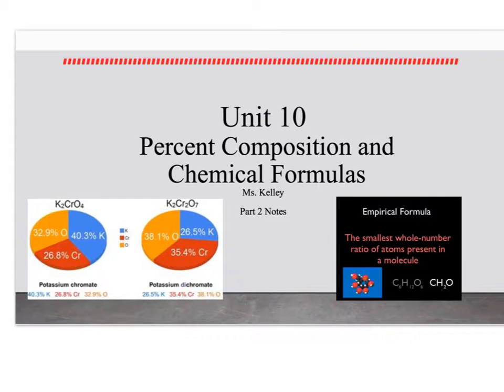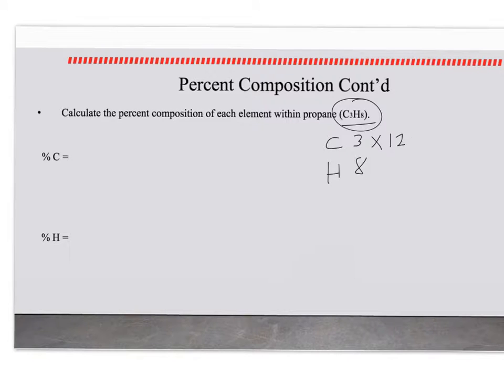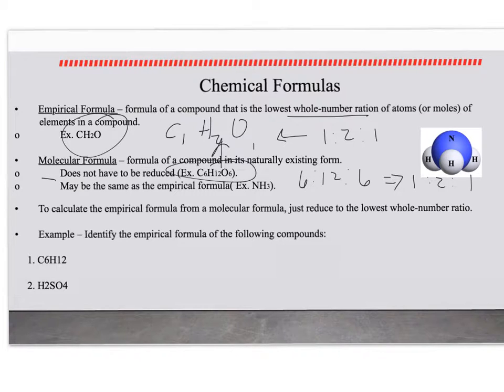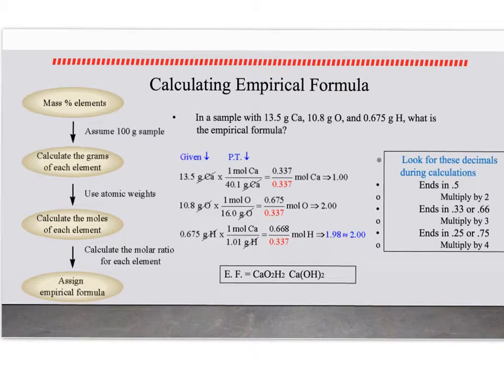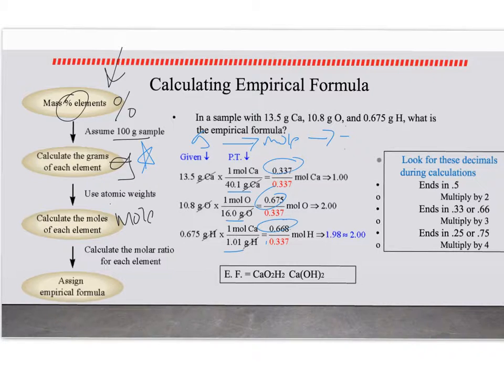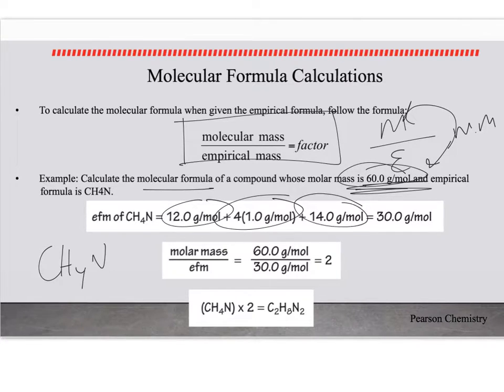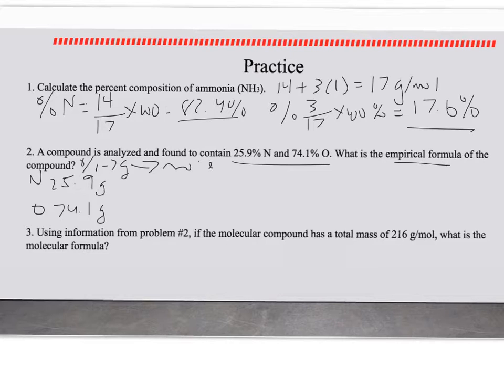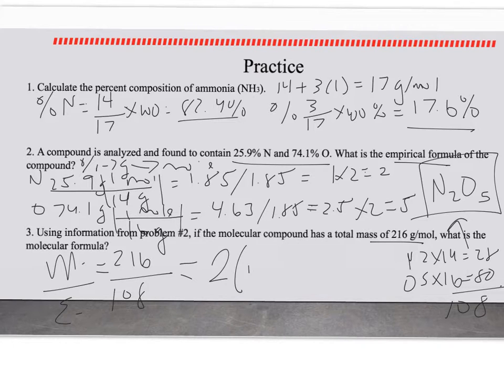Unit 10 Part 2 Lecture